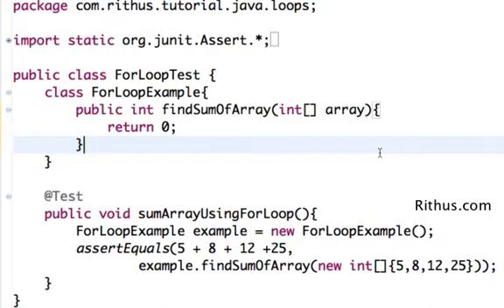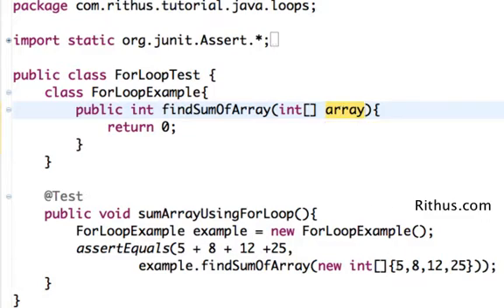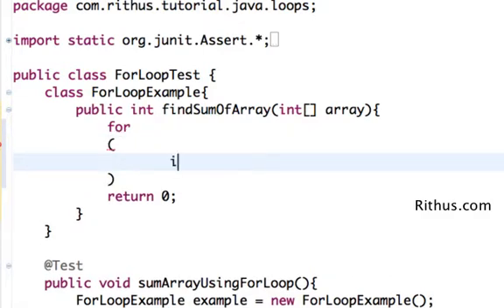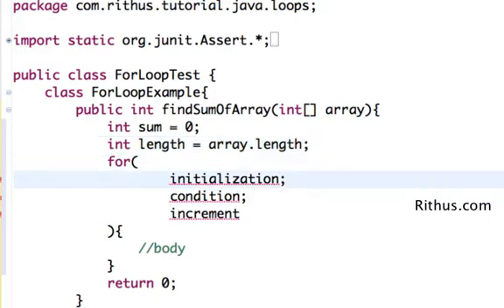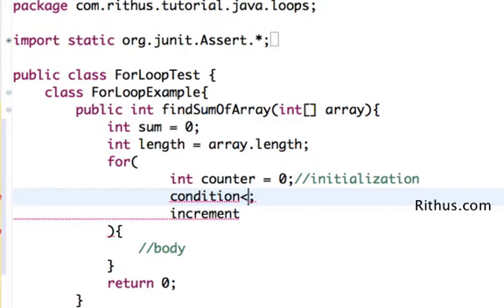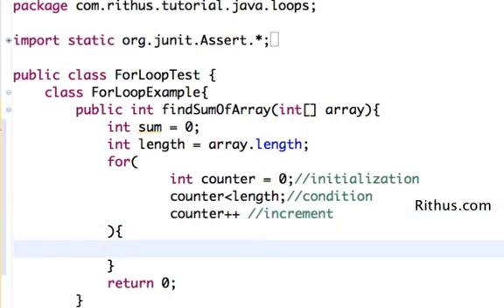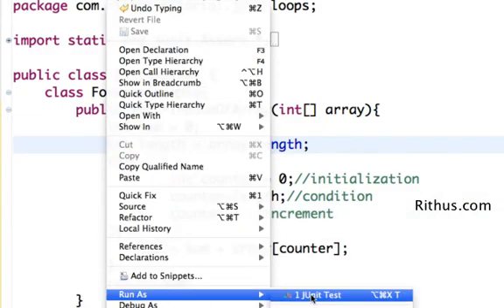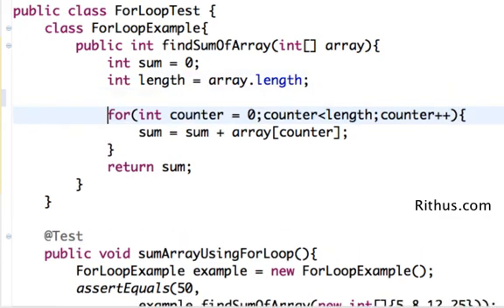Java For LoopsTutorial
in28Minutes is providing amazing learning experiences to 300,000 Learners with courses on AWS, PCF, Docker, Kubernetes, GCP, Azure, React and AngularJS with Spring Boot!

30 Courses with 300,000 Learners

Most Watched Cloud Courses
Deploying Spring Boot Microservices to AWS using ECS and AWS Fargate

Other Popular Courses
Java For Loops Tutorial with Example of using a for loop in Java.
for our best java tutorials. for more. Tutorial for beginners with examples, Interview Questions and Concepts. Udemy